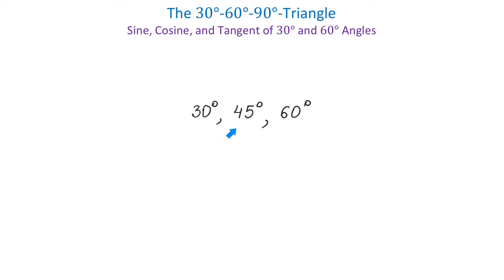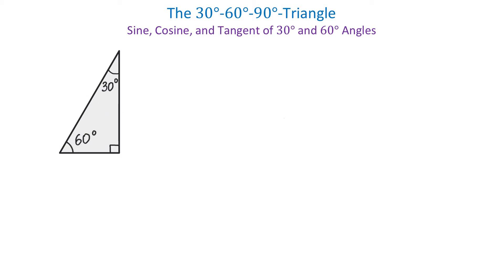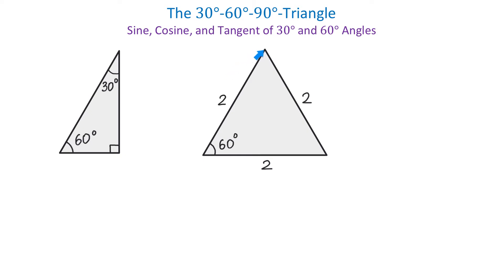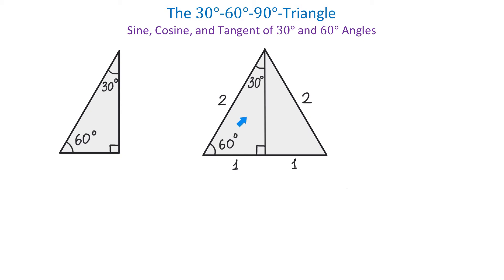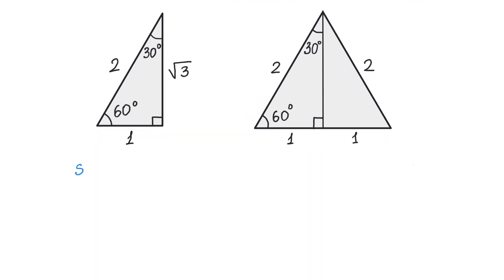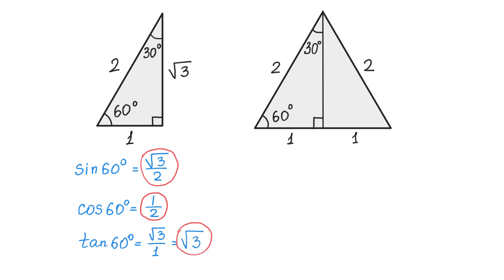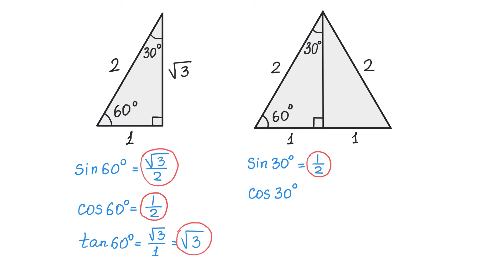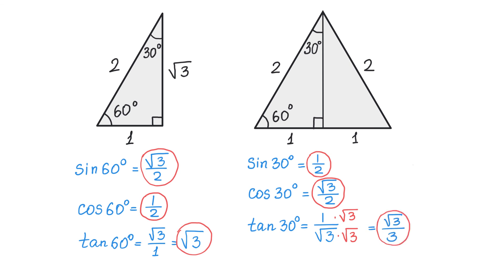The 30-60-90-Degree Triangle; Sine, Cosine, and Tangent of 30 and 60 Degree Angles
In this video we define the relationship between the sides in a 30-60-90-degree triangle.
We also find sine, cosine, and tangent of 30 and 60 degrees.
These are two of the special angles in trigonometry.